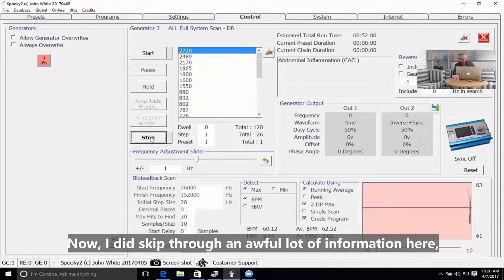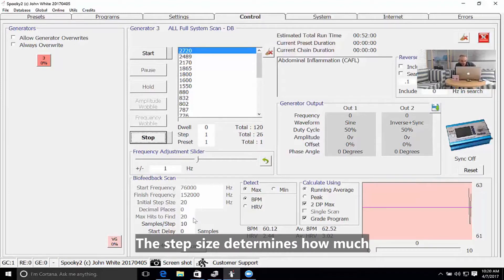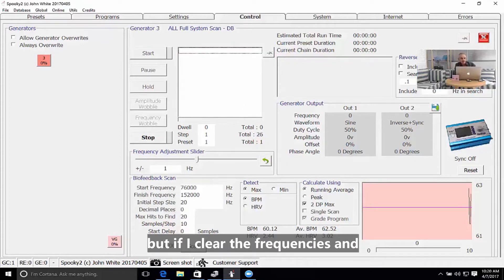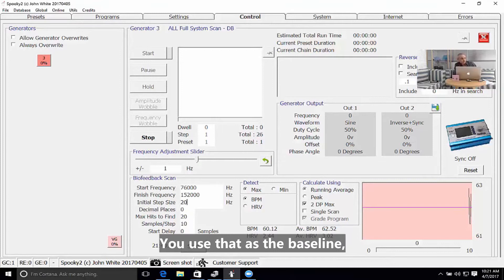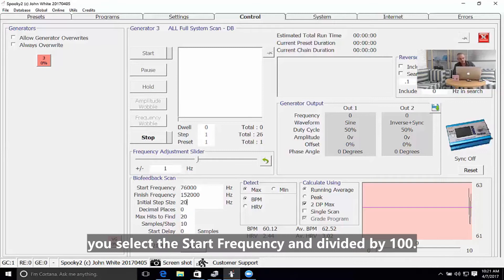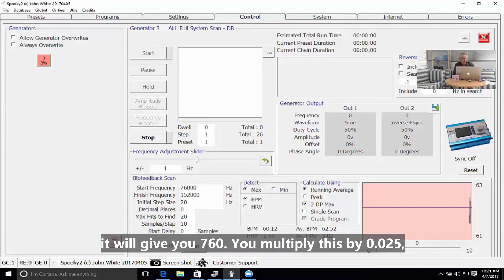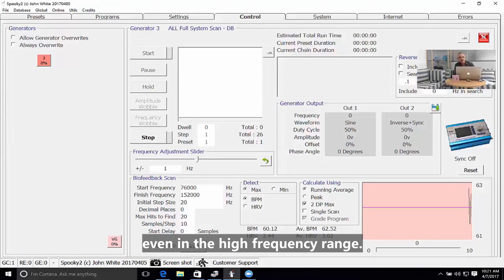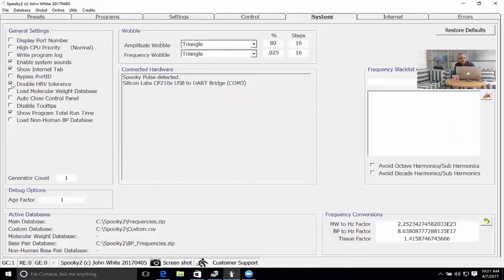How to Set up A Step Size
Now, I did skip through an awful lot of information here, but I just want to go through how to set the step size. Now, the step size, we generally… I will stop the program. The step size determines how much to increment the frequencies on each pulse. At the moment I can’t change it, but if I clear the frequencies and all the fields below here become available. And the way to set the step size is this: You look at your start frequency, which is the large frequency. You use that as the baseline, and you want to make sure that when 0 to 5% of that frequency has been hit from every frequency step. So, this is what we recommend: you select the Start Frequency and divided by 100. In this example here, which is 76,000, it will give you 760. You multiply this by 0.025, that’s 2.5%, and you get 19. We round this up to get 20. When you use this value, all the frequencies are being hit even in the high frequency range. Okay. What if you have an irregular heartbeat, there is an option within the System tab of Doubling your HRV tolerance.